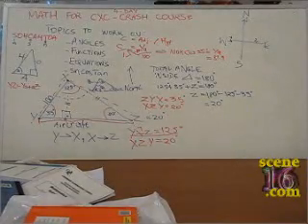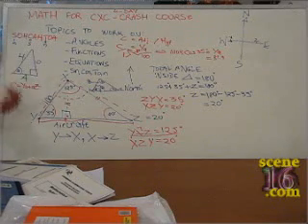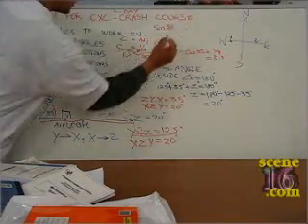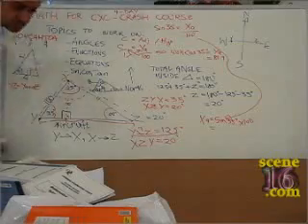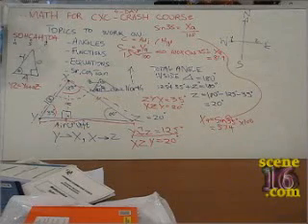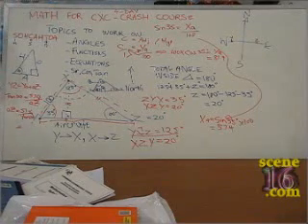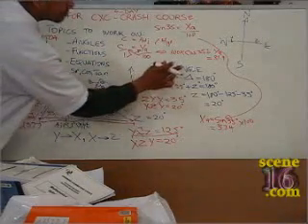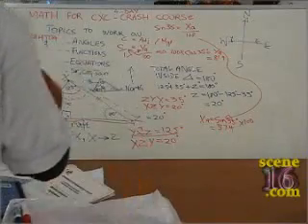CXC Math-Helper Audio/Video Tutorial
Instructor-led tutorial Pt. IV (Sample)